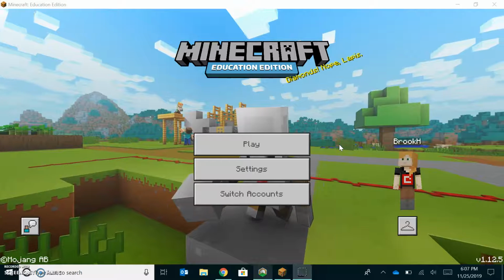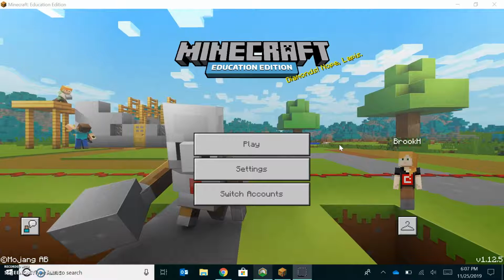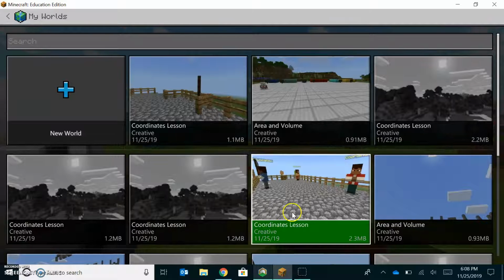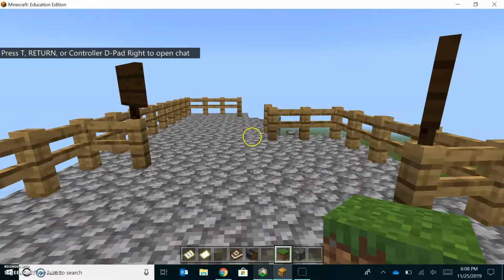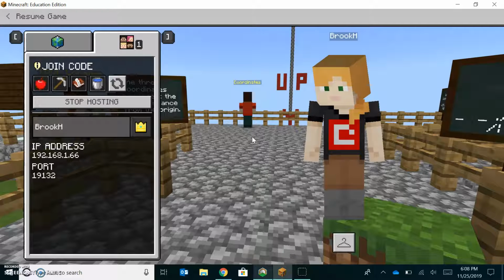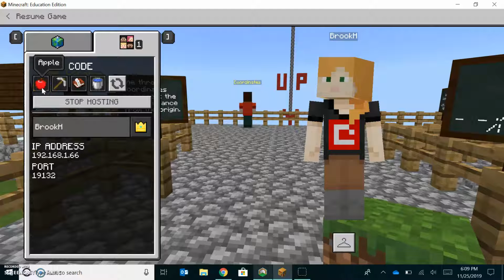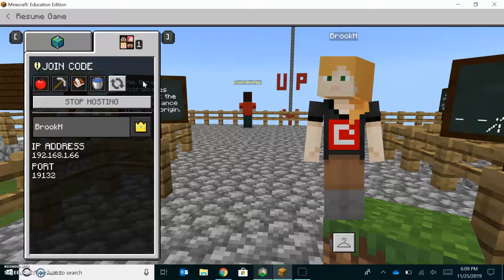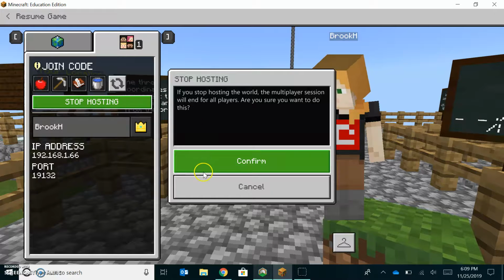How to Host a Game in Minecraft for Education